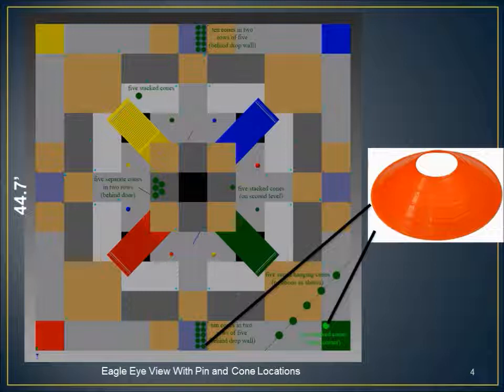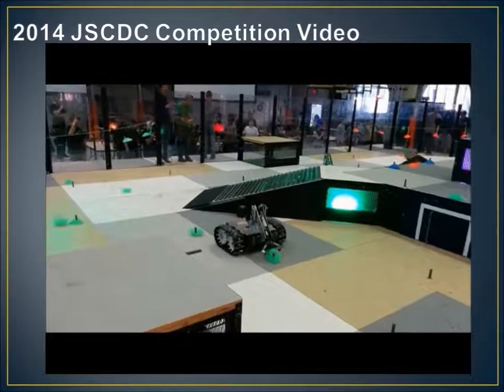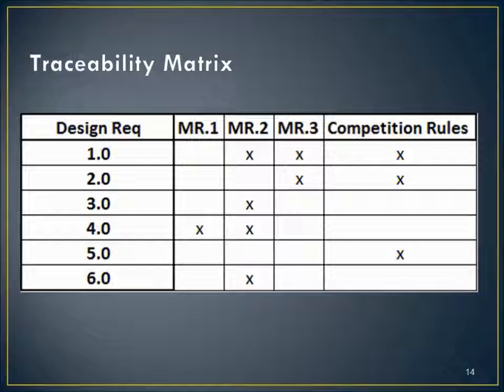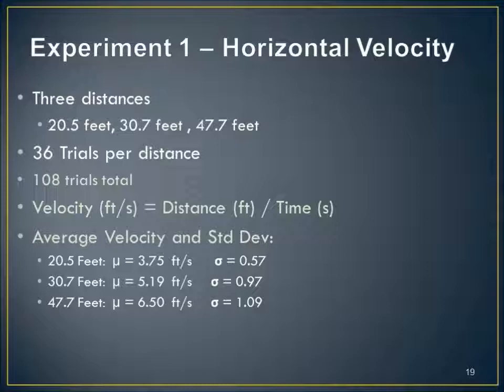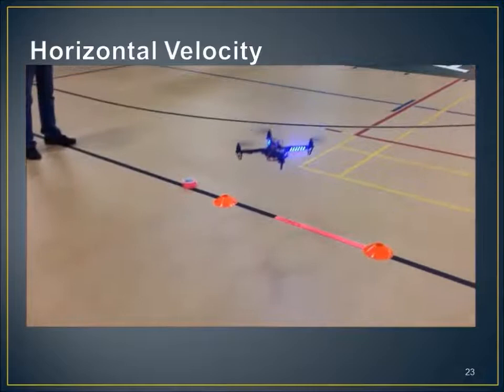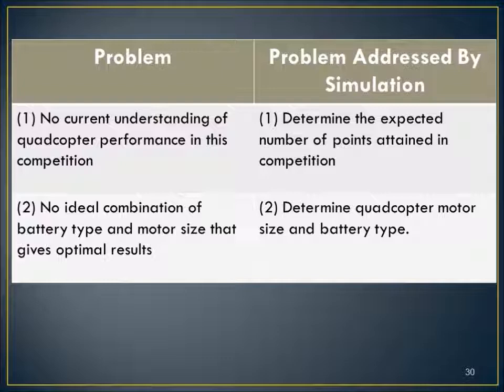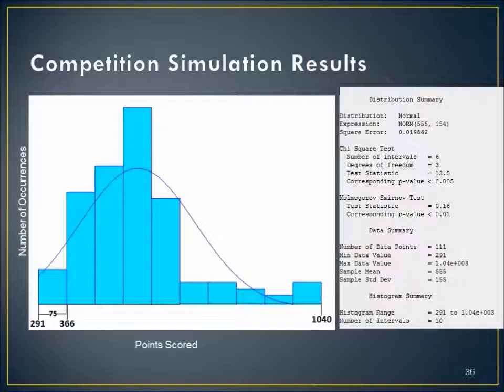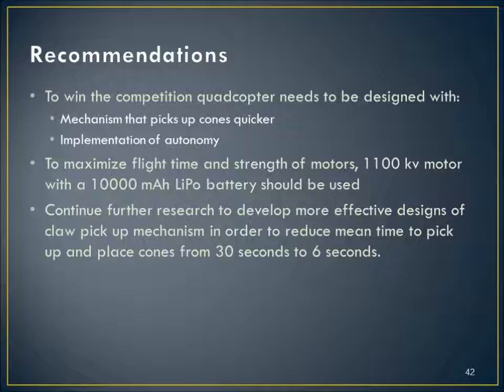Design of a Quadcopter for Winning the Jerry Sanders Creative Design Competition 2014